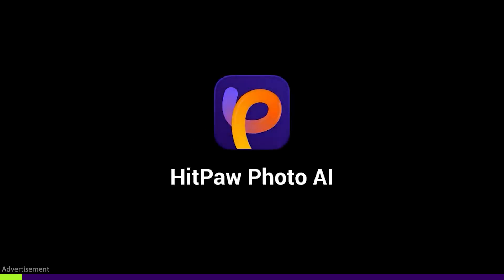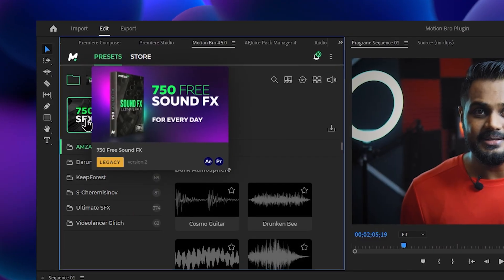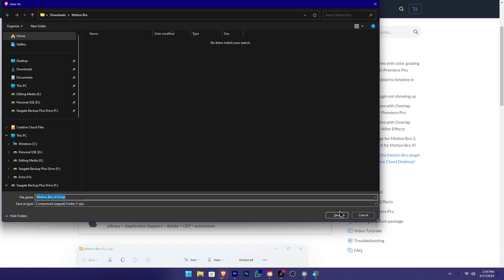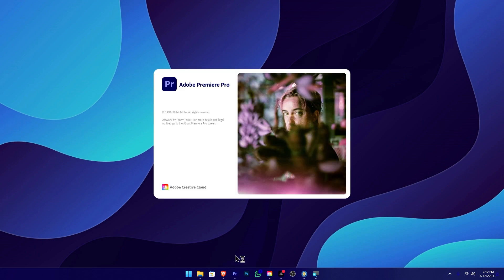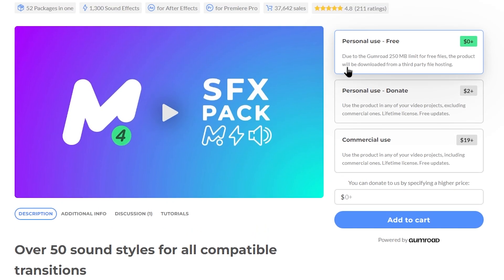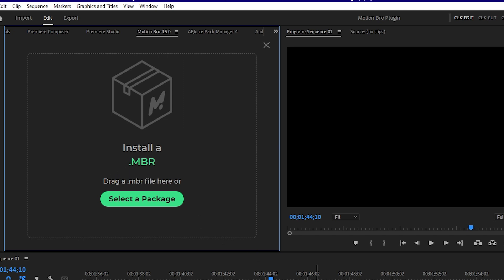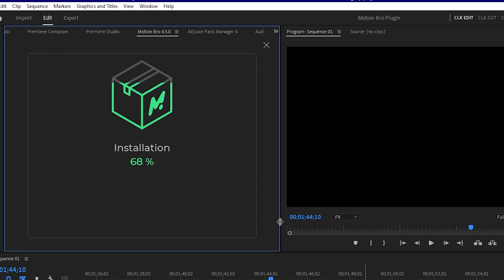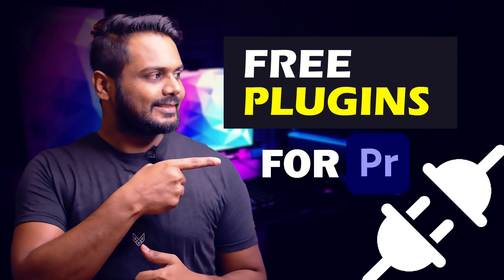Free Sound Effects for YouTube Video Editing | Adobe Premiere Pro Sinhala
🧭TIMECODE CHAPTERS
◼️00:00 Today Topic
◼️00:31 How to Use AI for Photo Editing
◼️01:42 About Motion Bro Plugin
◼️02:33 How to Install Plugin
◼️05:43 How to Download Assets Packs
◼️08:25 How to Install Assets Packs
◼️10:27 How to Use Assets
◼️11:06 Conclusion

WORKSTATION
Ryzen 5600x
RTX 3050
32 GB Ram
512 SSD + 2TB HDD + 6TB
Display - Dell 24inch